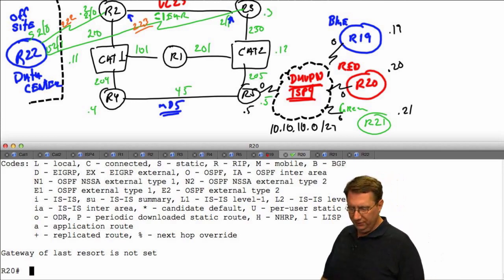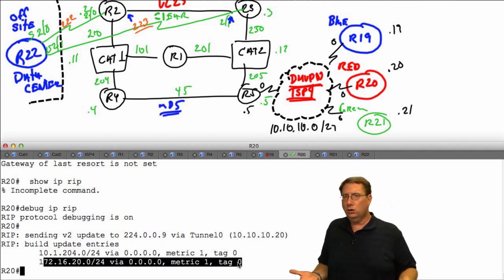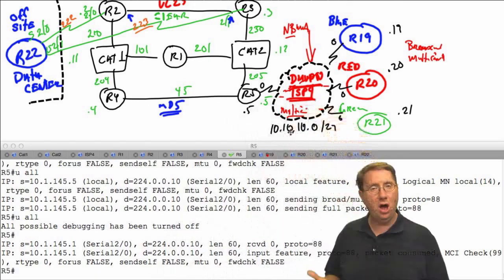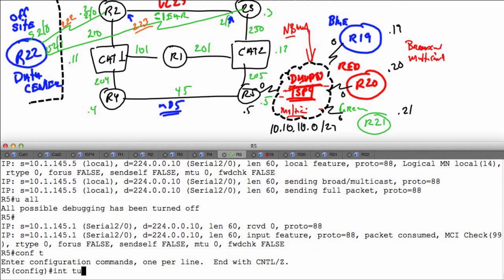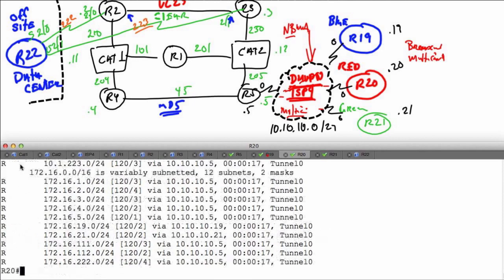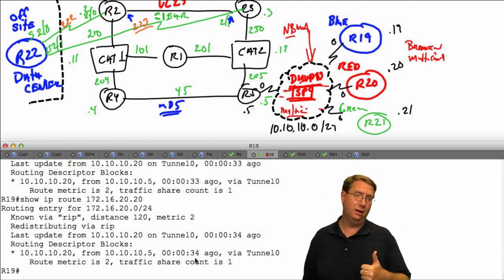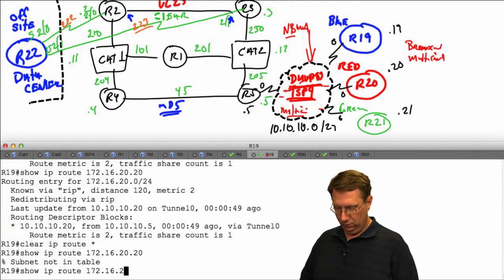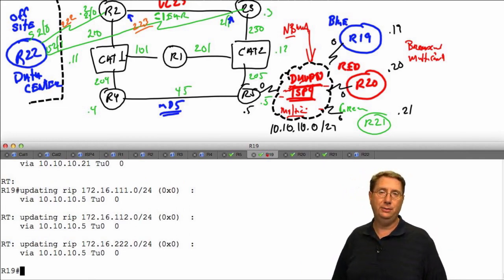400-101 CCIE Routing and Switching 19 RIPv2 Split Horizon Part 2 flv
400-101 CCIE Routing and Switching 19 RIPv2 Split Horizon Part 2 flv